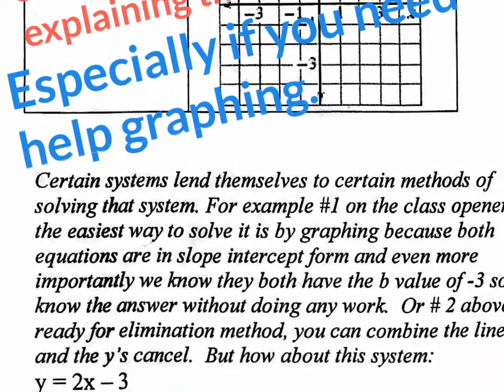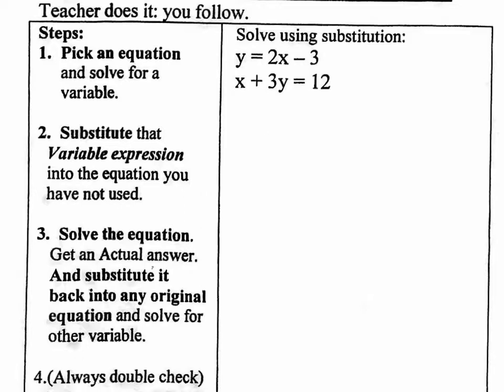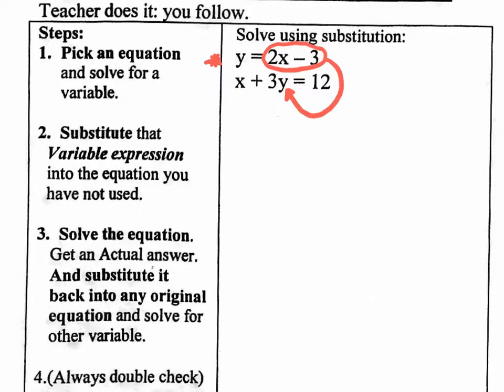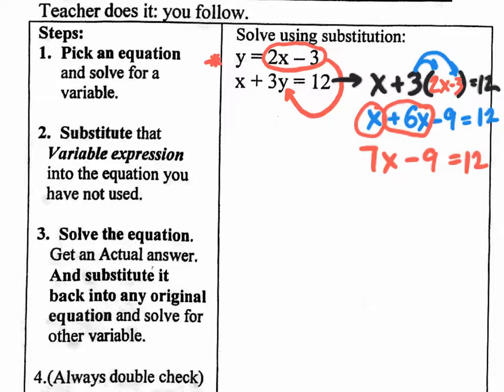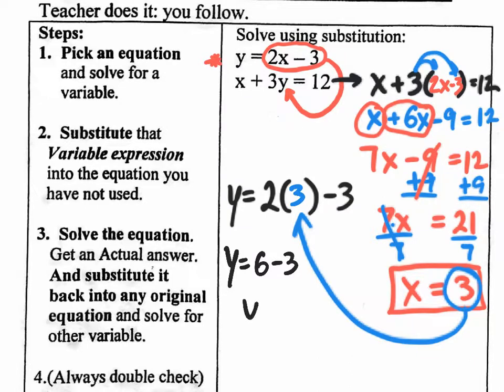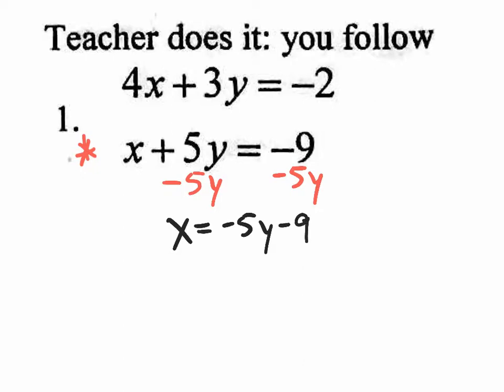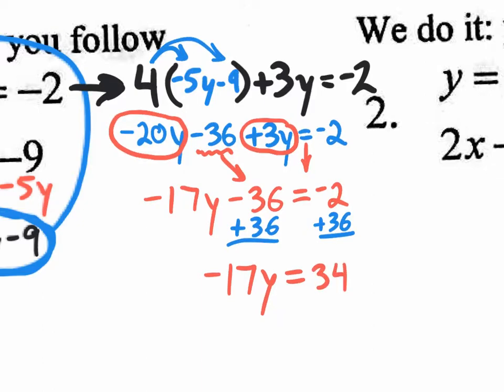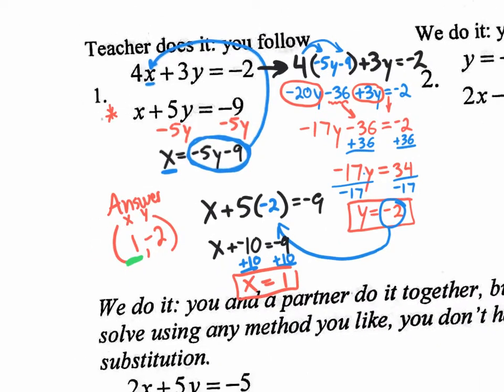v1 6.2 Solving systems via Substitution method